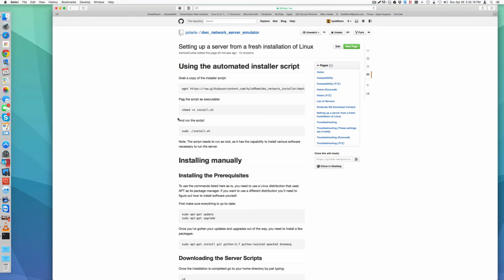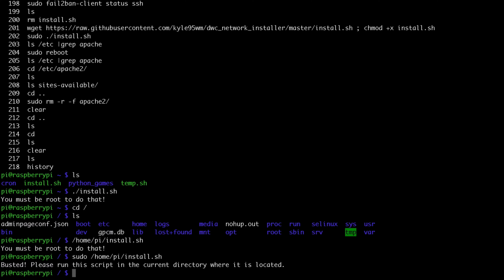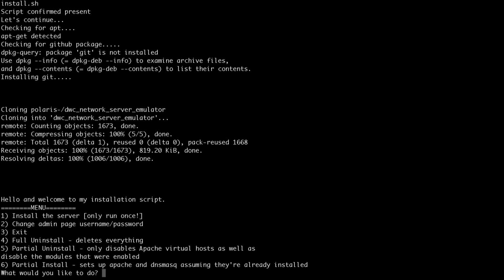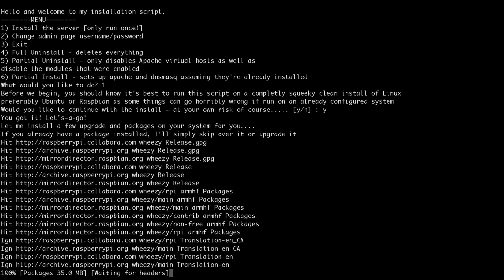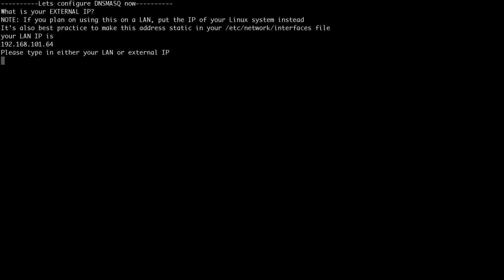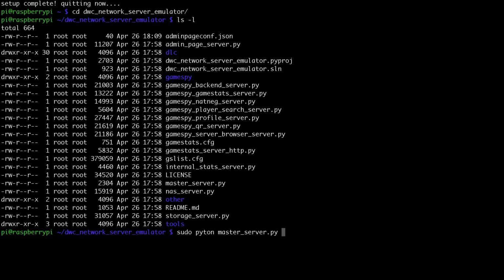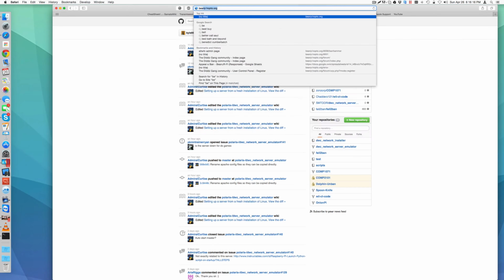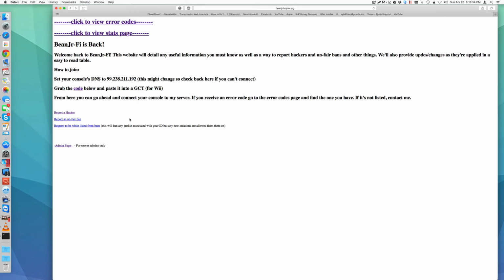[READ DESCRIPTION] Setting Up Your Own DWC Server - Full Tutorial with Install Script